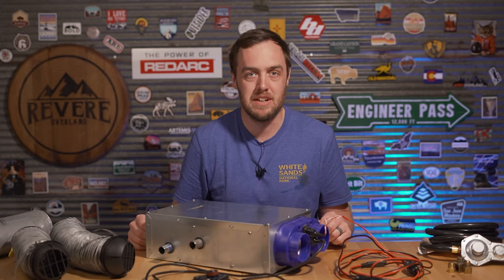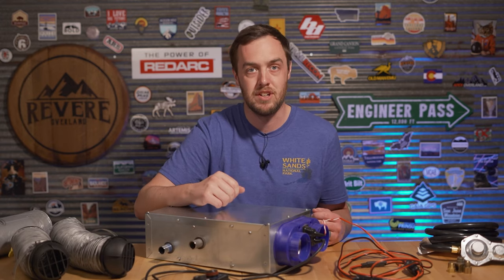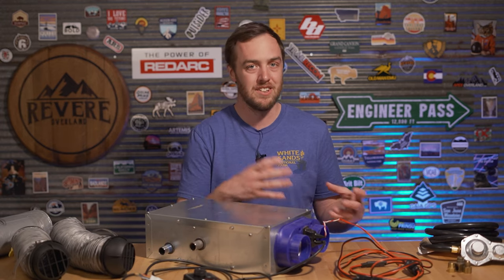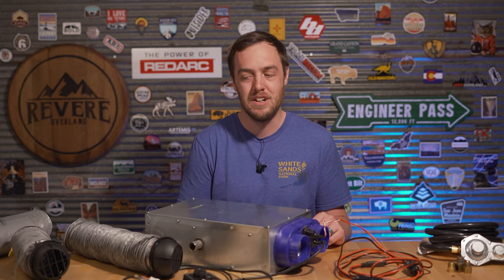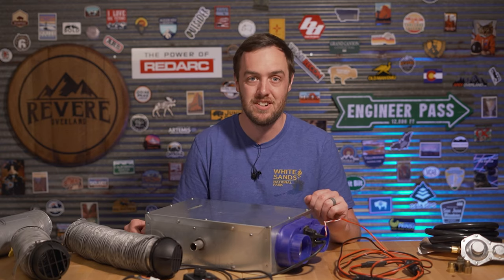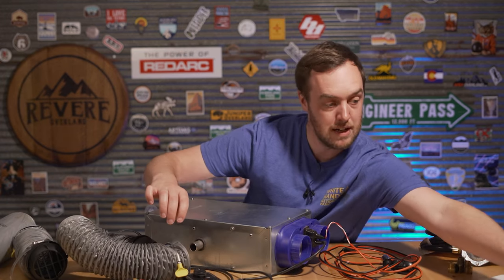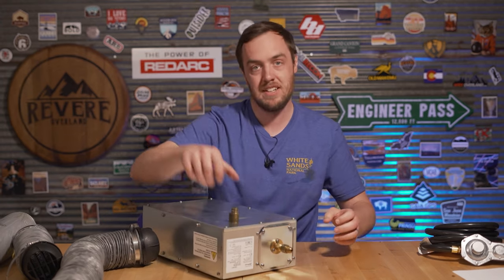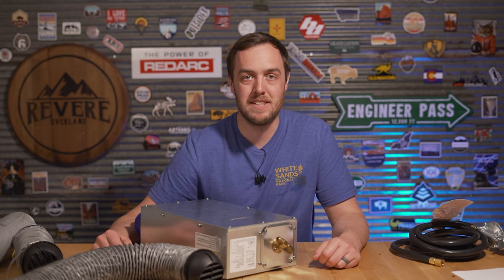PROPEX HS2211 - How to heat your tent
This is one of my most requested videos! Since mentioning this heater, I've had weekly emails on how to set it up to heat a tent. It's really easy to use and transport, and makes those cold nights so much nicer!

(I know it's regularly out of stock, but keep checking back!)

3/8" NPT to 3/8" flare

3" duct
3" hose clamp

12v adapter

The system pulls about 2 amps while running, so for a full 10 hours of run time only requires 20Ah.